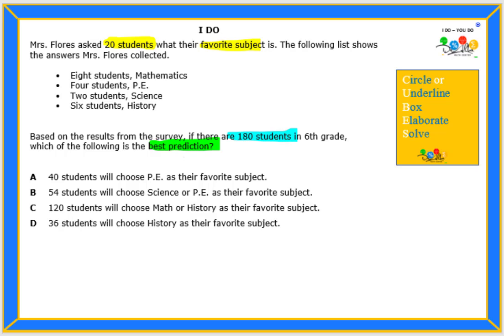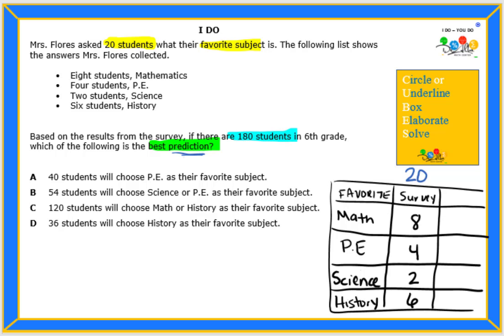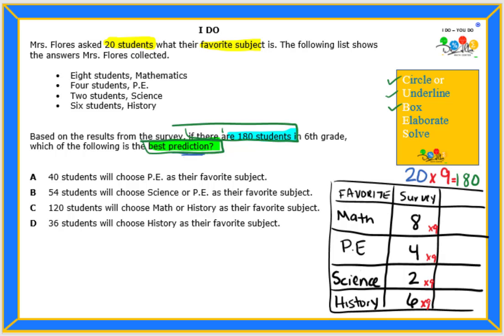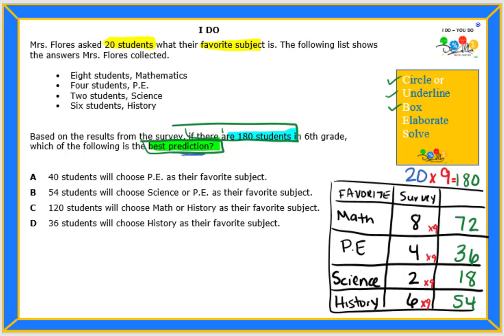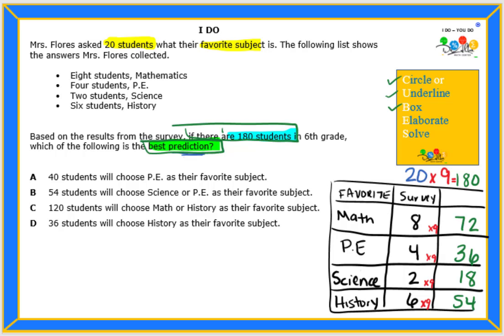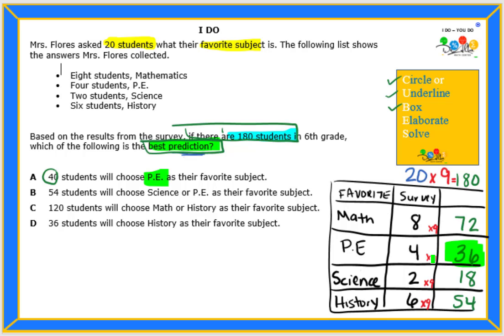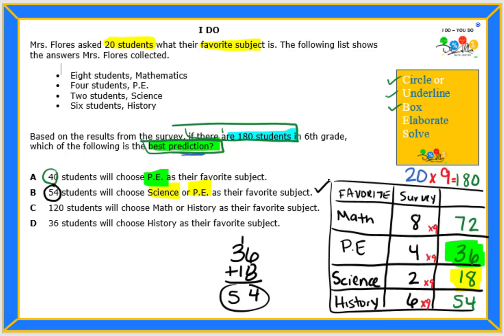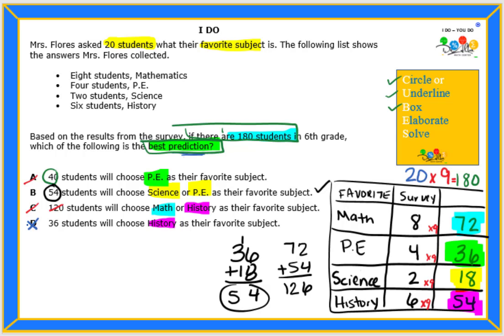7.6(H) Question 07 - I Do - You Do (English)